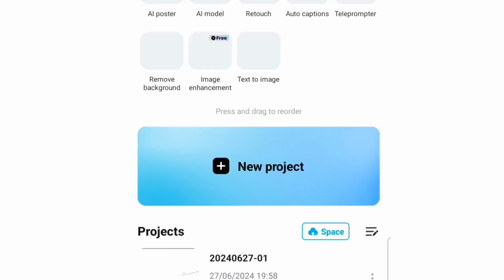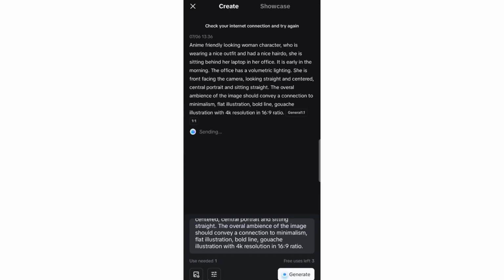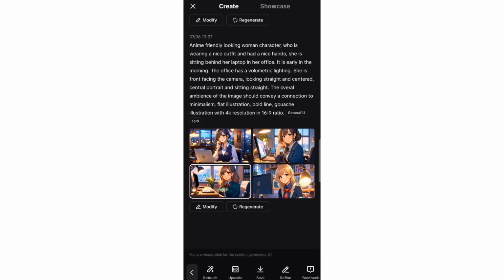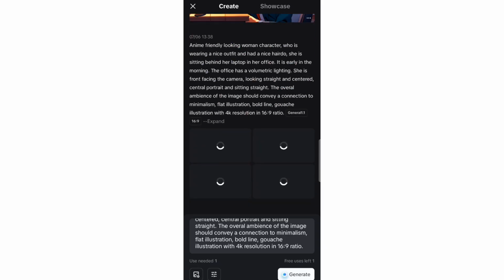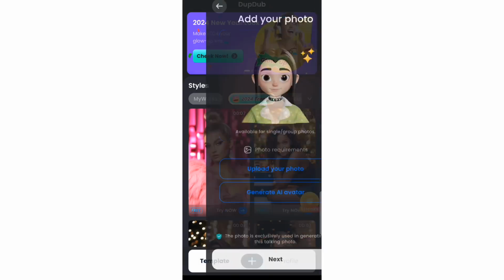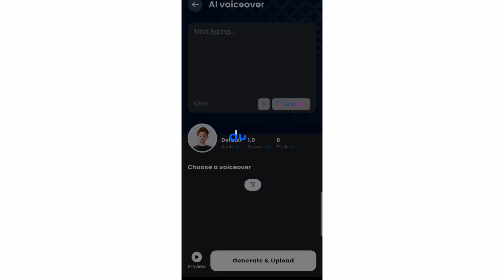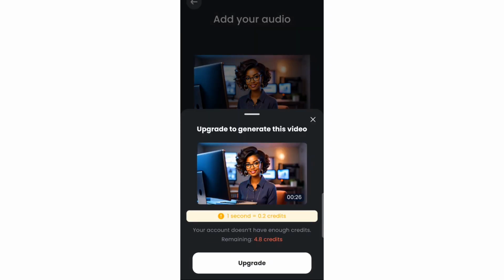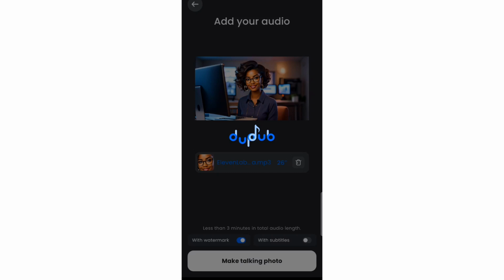CREATE TALKING AVATAR TO EXPLODE YOUR VIEWS FOR FREE USING CAPCUT AND DUPDUB| ESTHER J.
CapCut Aur DupDub Se Talking Avatar Kaise Banayein Jo Views Explode Karein [2024] | Esther J

CREATE TALKING AVATAR TO EXPLODE YOUR
VIEWS FOR FREE USING CAPCUT AND DUPDUB| ESTHER J.

Hey Guys,

I will be guiding you through a detailed step-by-step tutorial on how to create AI Talking Avatar/Talking Animation for free.

Talking Avatar
Talking Animation
Animated Character
Character Animation
Lip Sync Animation
2D/3D Animation
Facial Animation
Avatar Creation
Motion Capture
Animation Software
DIY Talking Avatar
Animation Tutorial
Creating Animated Characters
Syncing Voice to Animation
Animated Storytelling
Cartoon Animation
Digital Puppetry
Character Rigging
Blender Animation
After Effects Animation
Voice Acting for Animation
Animation Workflow
Animation Tips
Realistic Animation
Animation Techniques
Capcut tutorial,
Content Creation,
Content Creation Tips
AI
Talking Avatar
Dupdub
Capcut
Free Apps
Step by Step Guide
Easy tutorials

Создайте говорящего аватара, чтобы бесплатно увеличить просмотры, используя CapCut и DupDub | ЭСТЕР Дж.

CapCutとDupDubを使用して無料でトーキングアバターを作成し、視聴回数を爆発的に増やす方法 | エスター J.

Erstelle einen sprechenden Avatar, um deine Aufrufe kostenlos mit CapCut und DupDub zu steigern | ESTHER J.

Buat Avatar Berbicara untuk Meningkatkan Jumlah Tontonan Gratis Menggunakan CapCut dan DupDub | ESTHER J.

CapCut और DupDub का उपयोग करके मुफ्त में बात करने वाला अवतार बनाएं और अपने व्यूज को बढ़ाएं | एस्तर जे.